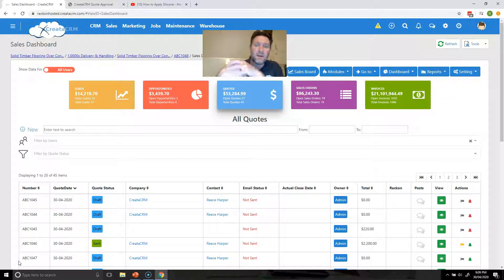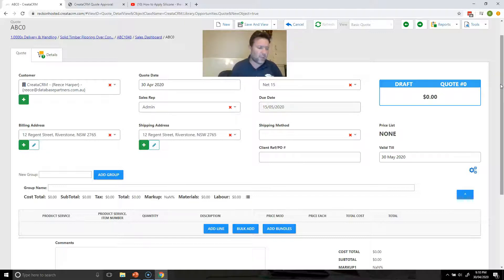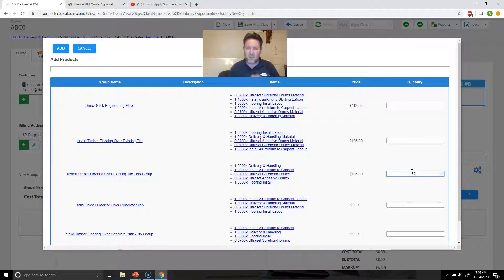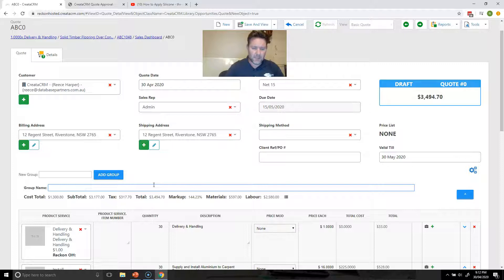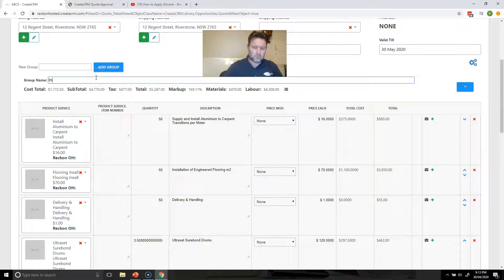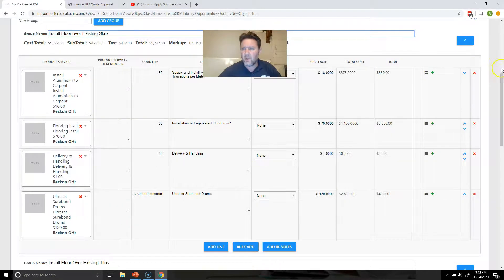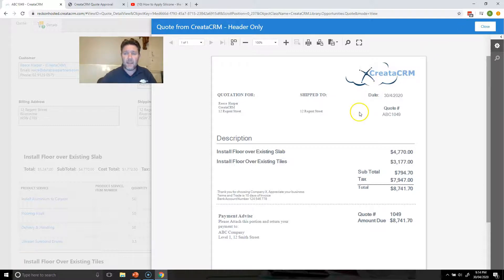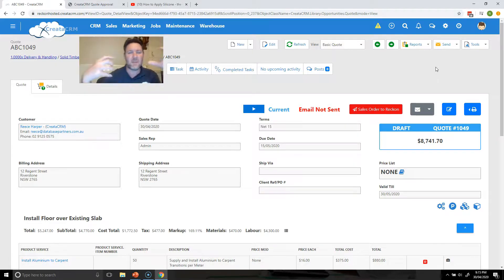Quoting with Bundling and Basic Quote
In This Video, we cover how you can quickly create quotes from CreataCRM Bundles . This example we quote in square meters  for 2 different products, which adds the Products and services, then using creatcrm, makes a easy quote to the client